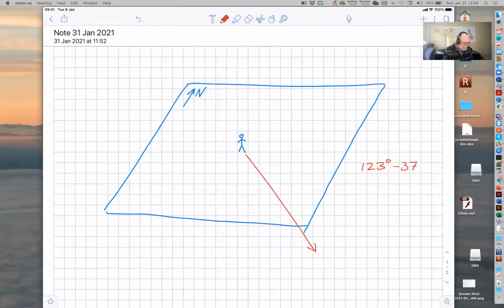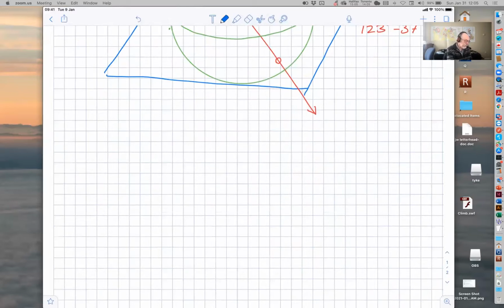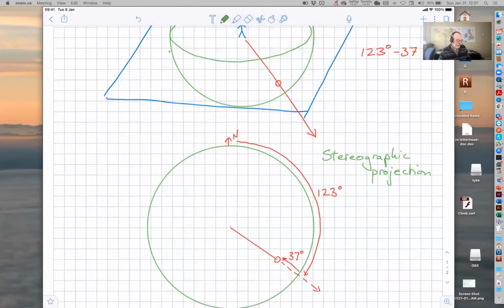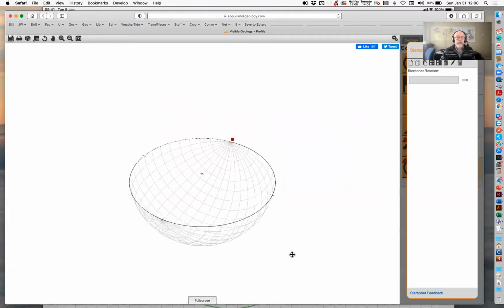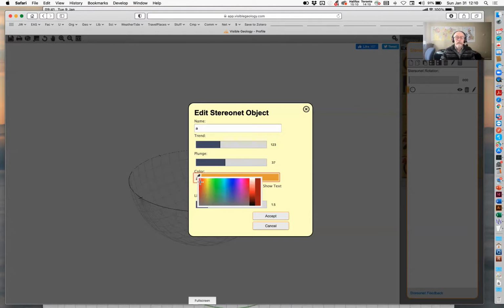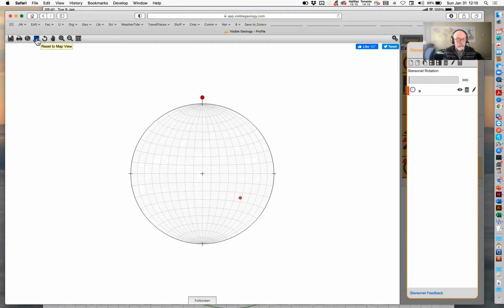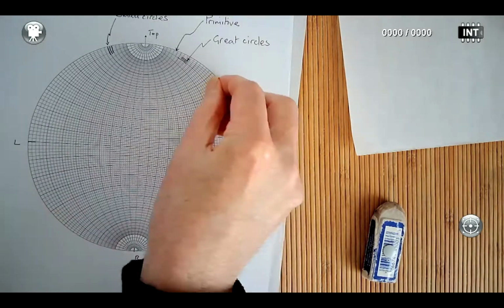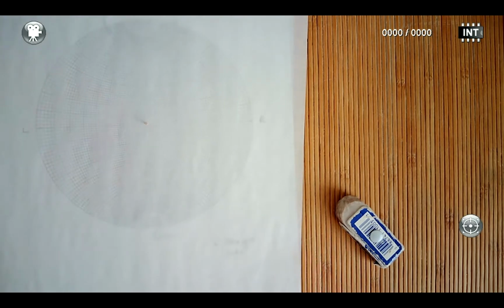What's this stereographic projection thing anyway?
Sterographic Projection Intro D01 12'28